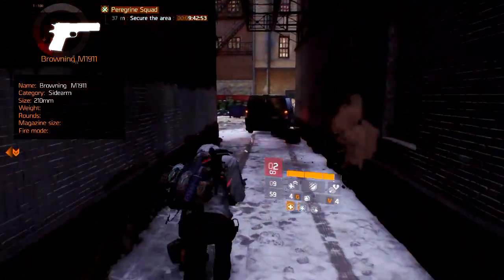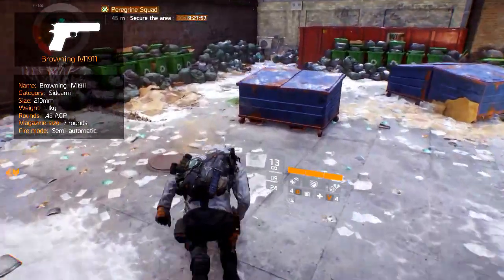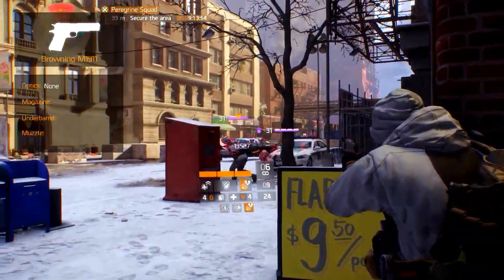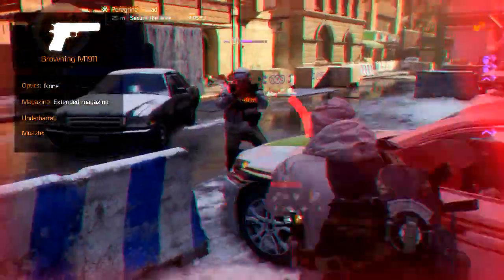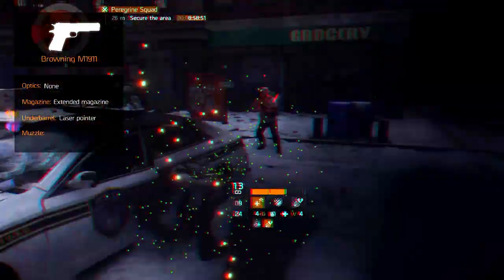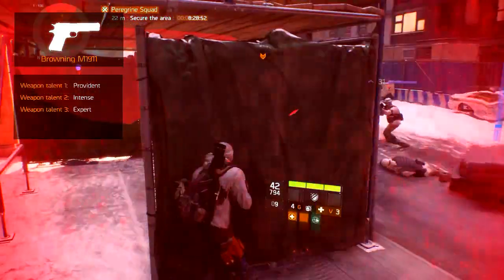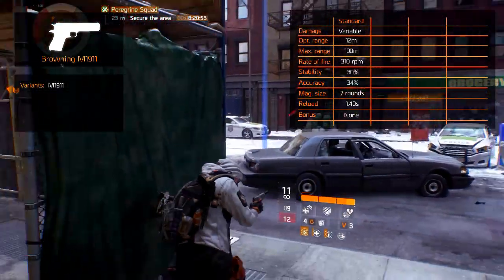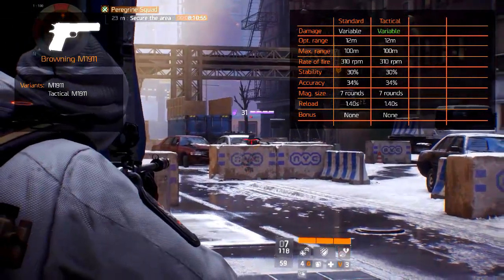The Division Weapon Guide - Browning M1911 and Centurion (Statistics, Variants and Class Set-Up)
In this episode we cover the Browning M1911 or simply the M1911. We’ll inform you on the general information, weapon statistics, modifications, variants and a class recommendation.

The general information consists of the full name, weapon category, size, weight, rounds, magazine size and fire mode. The weapon statistics cover the damage, optimal range, maximum range, rate of fire, stability, accuracy, reload speed and weapon bonus.
The modifications consist of the optics, magazine, underbarrel, muzzle and skin. The variant cover the different variants of that weapon and the statistical difference. Finally the class recommendation summarizes the best class build around this weapon. The focus is on the primary, secondary, side-arm and the three skills.